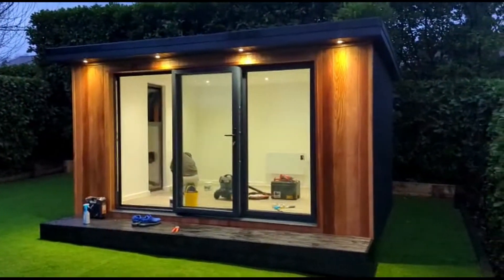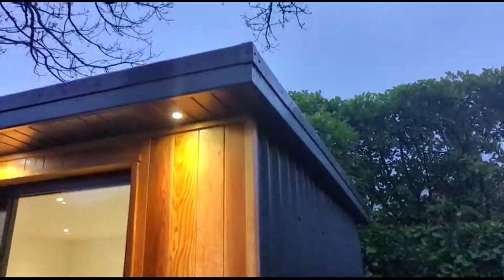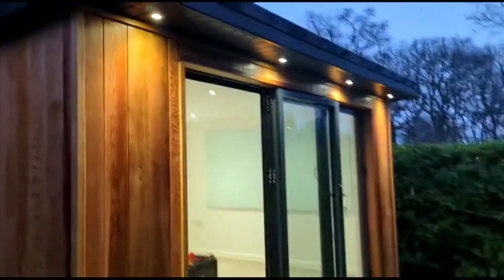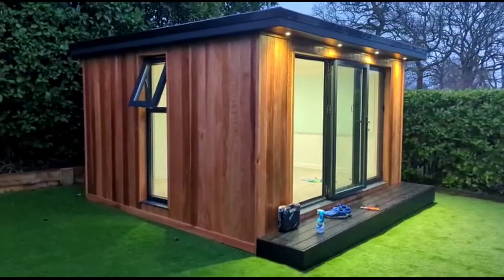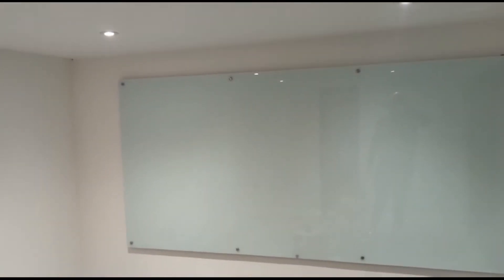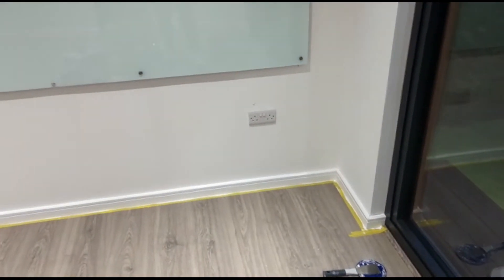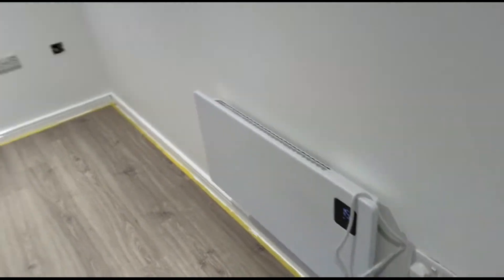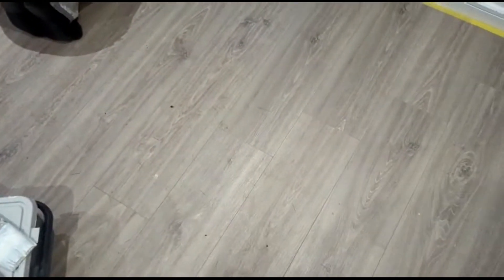Home office build in Cyncoed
Here is another update from one of our recently completed Garden Office builds. As some may know, working from home is on the increase for more and more people across the UK. Rather than using the spare room as an office you can have a fully bespoke Garden Office with everything you need. Reach out if interested!

We Now Offer Finance for our services!
Head over to our website for more information.

We create luxurious summerhouses and multi-purpose wooden outbuildings from Offices and Bars to Home Gyms and Man/Woman Caves. ⛰️